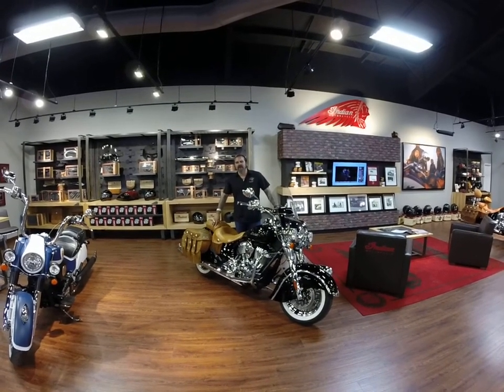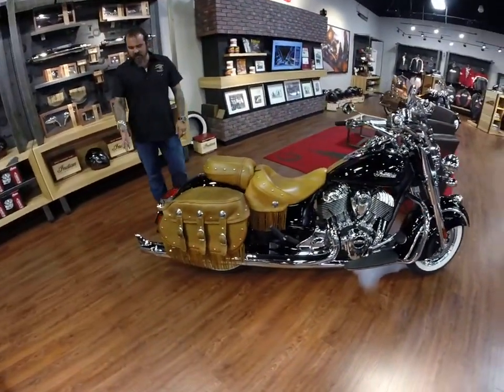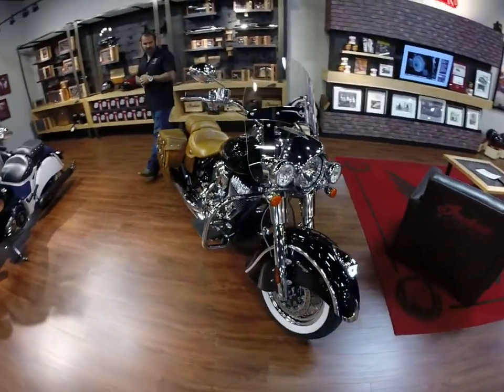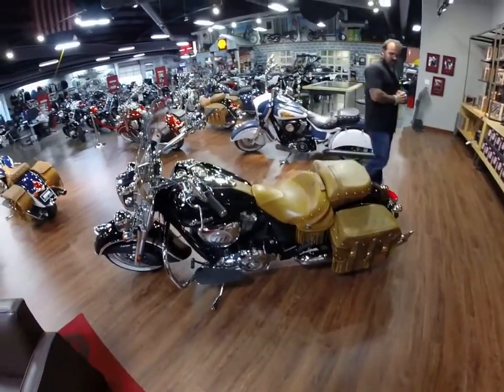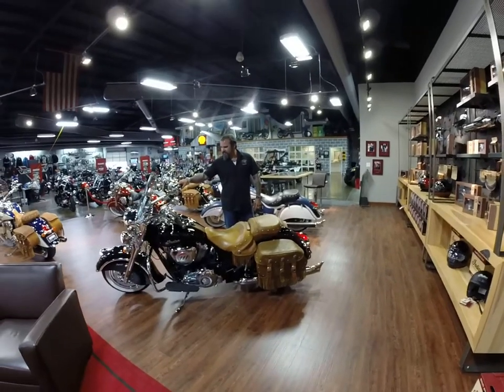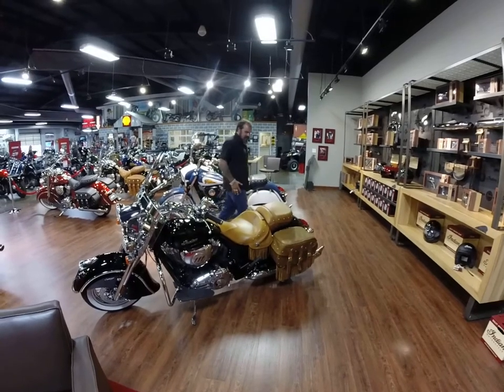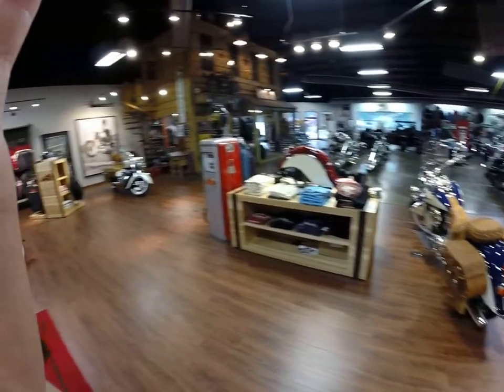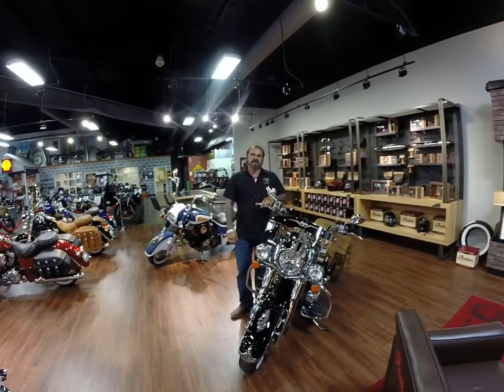2014 Indian | American Biker